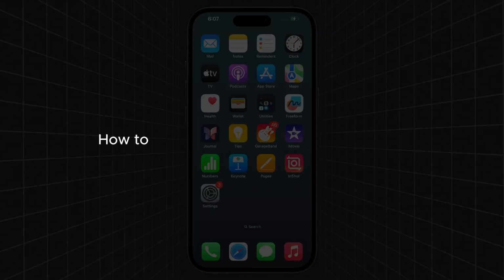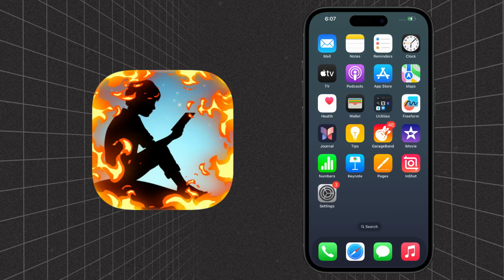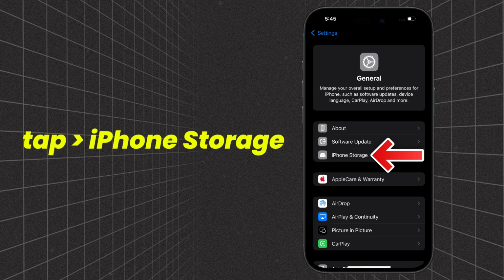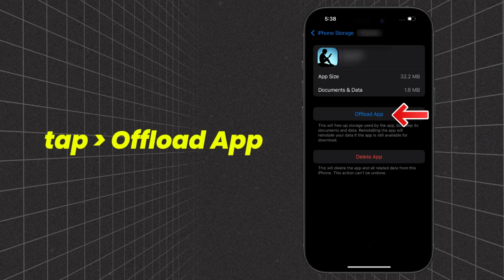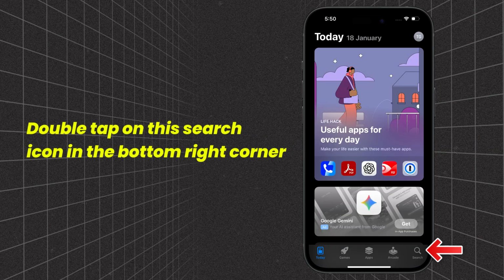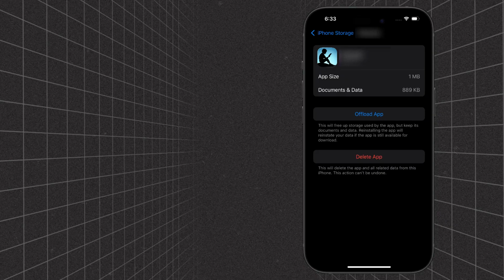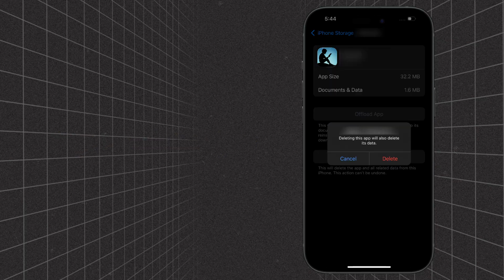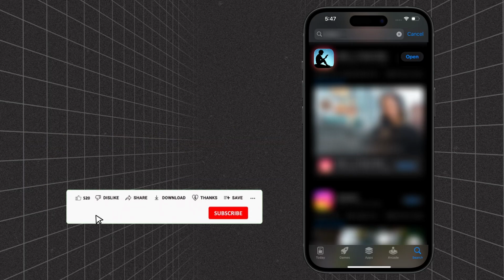How to Fix Kindle App Not Working (FIXED)